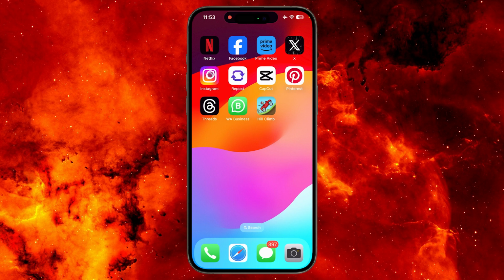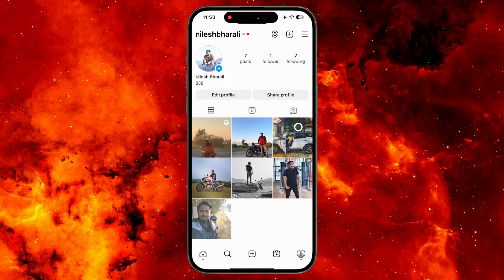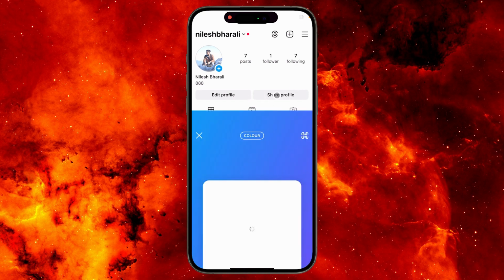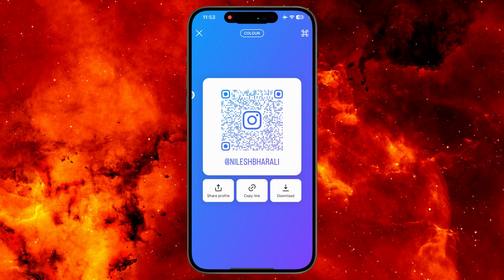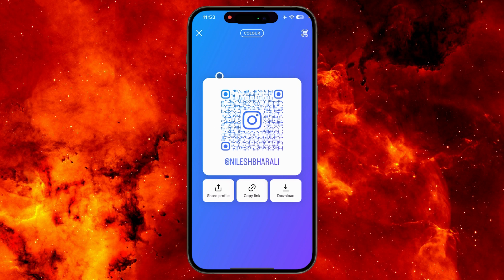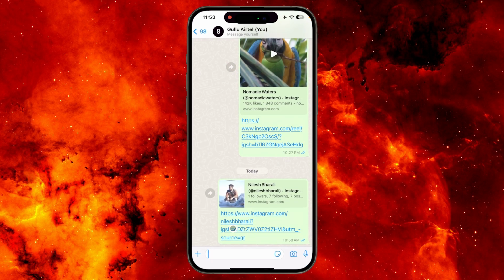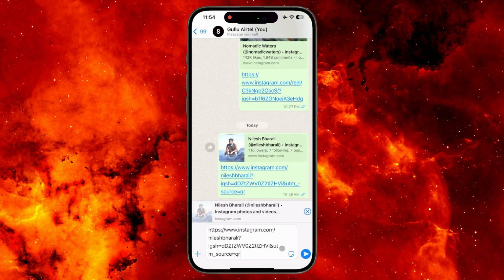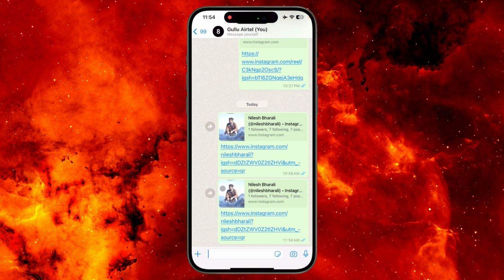How to Copy Instagram Profile Link (2024 Update)